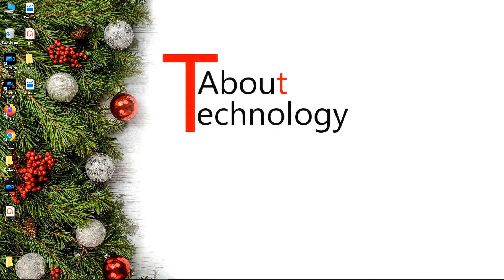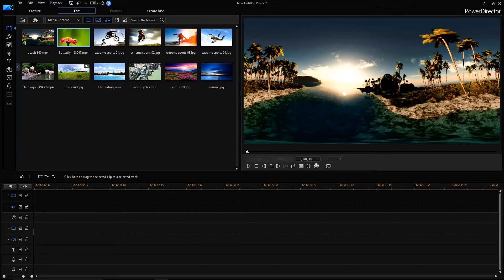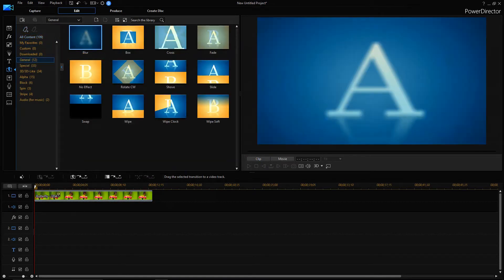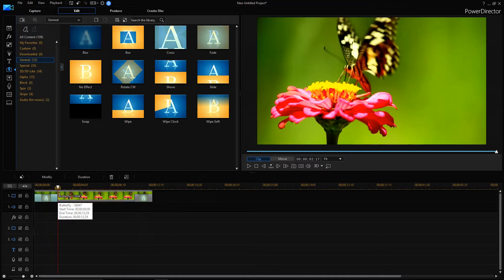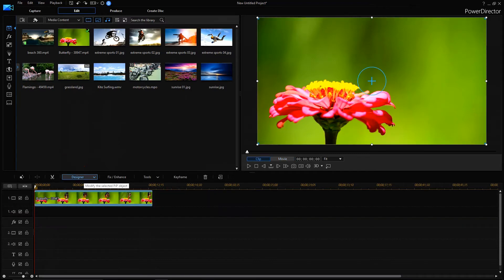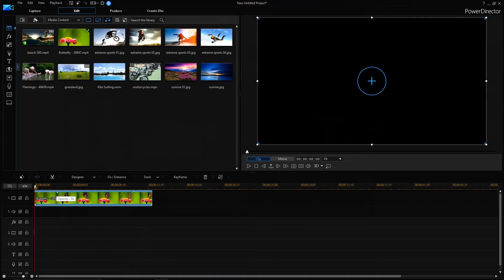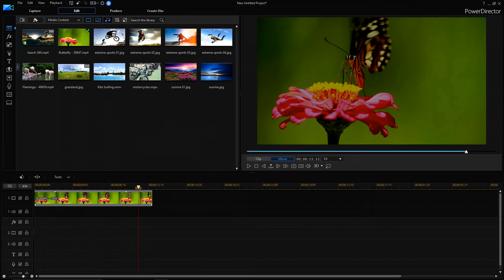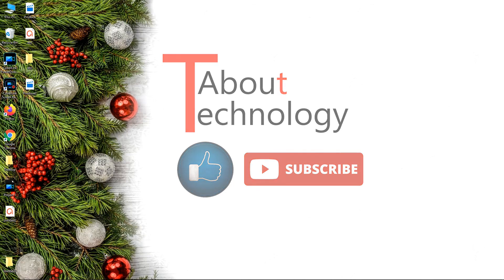How to Fade Out Video in PowerDirector?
In this video tutorial you will learn to fade in and fade out your video. I have discussed two methods to do the same. Fading in and out only enhances your video appearance.